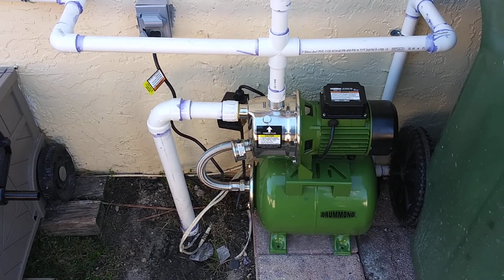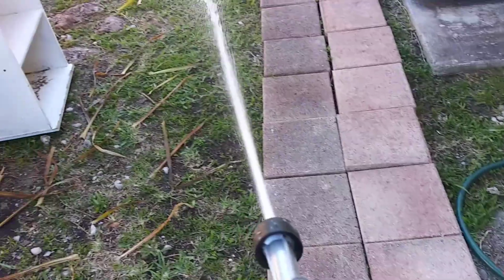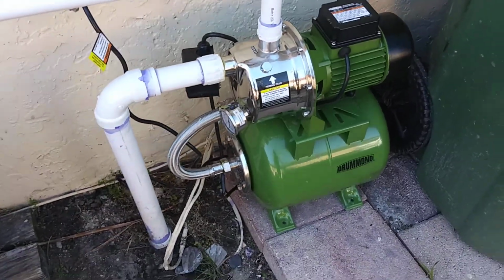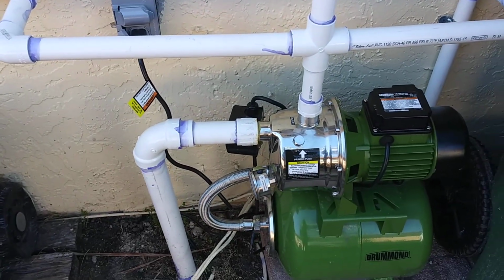How a Water Well Works.